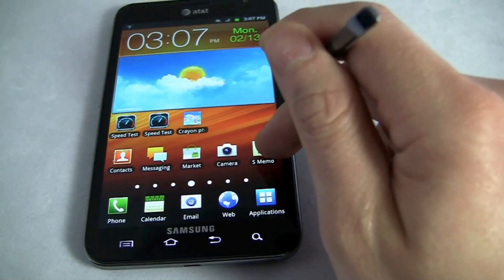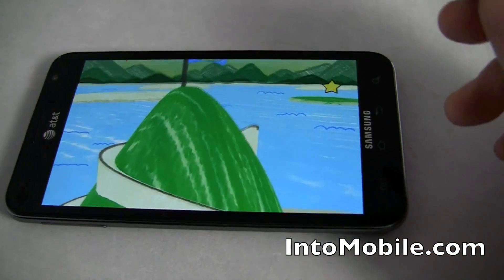Samsung Galaxy Note for AT&T: Check out that S Pen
Curious about the stylus in the Samsung Galaxy Note for AT&T? Watch this video for a demonstration of what you can do with the S Pen.